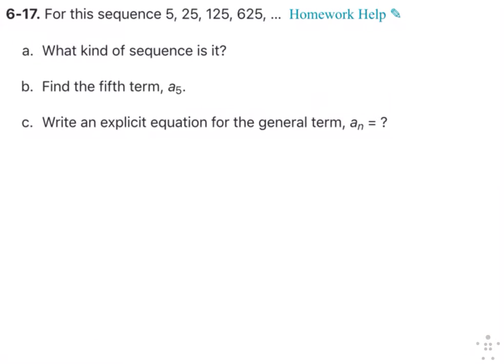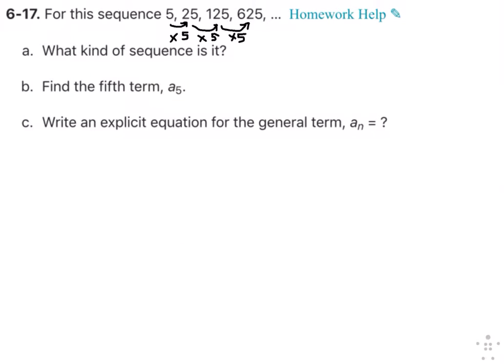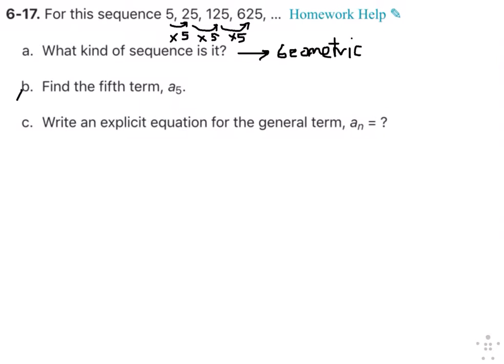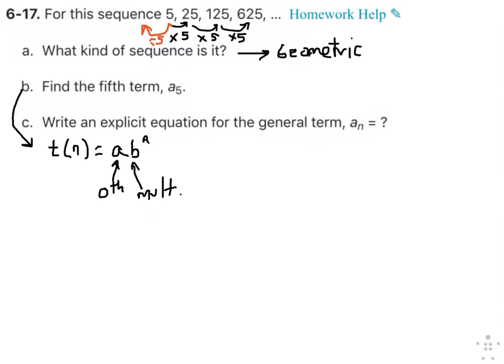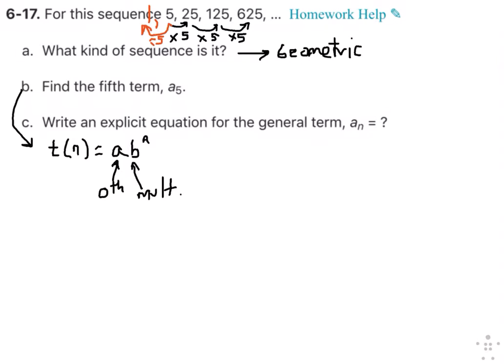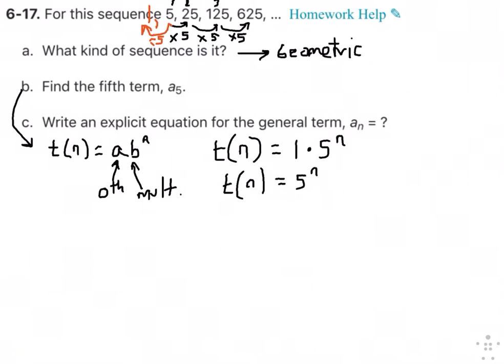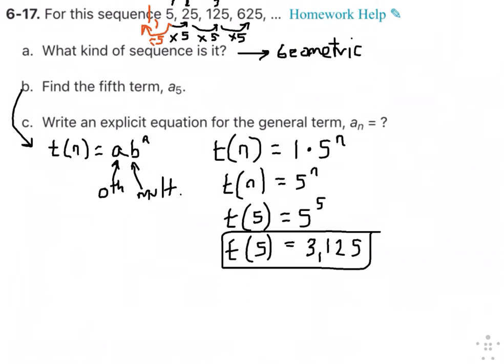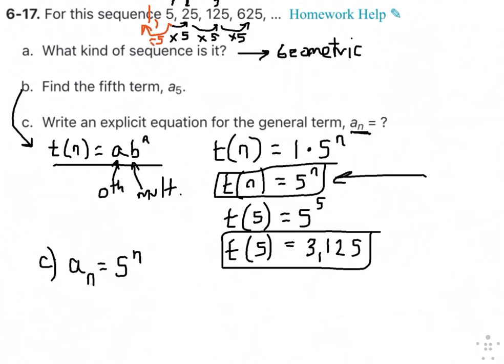CPM Algebra Chapter 6 Problem 17